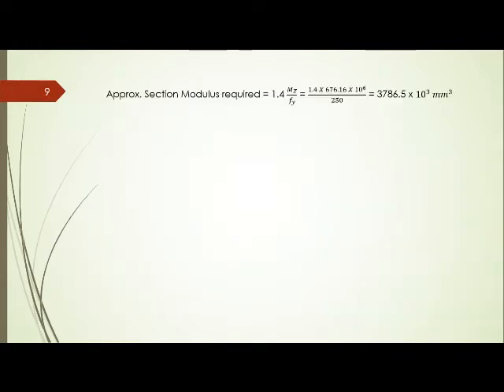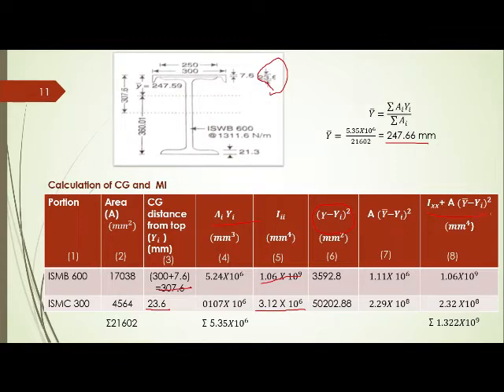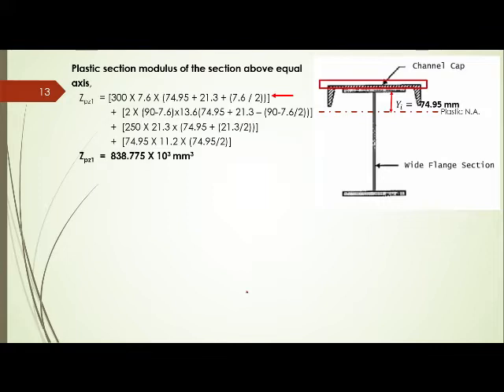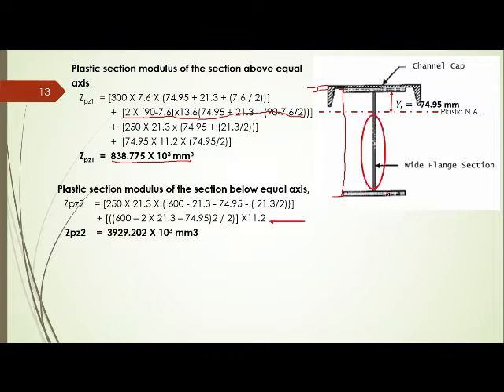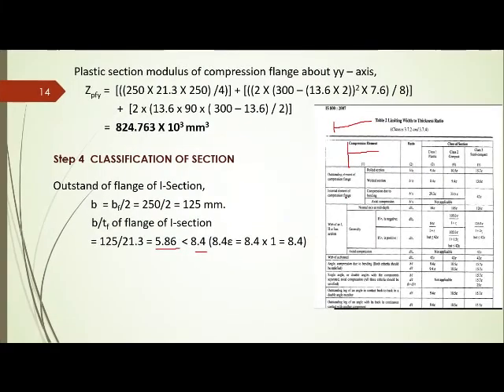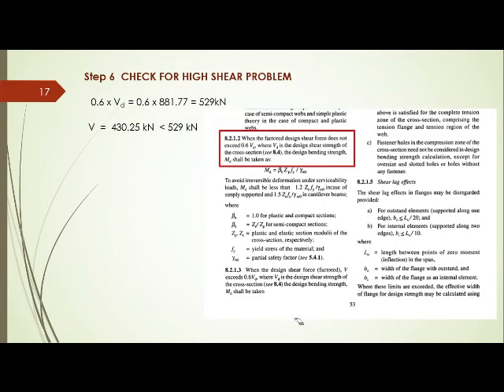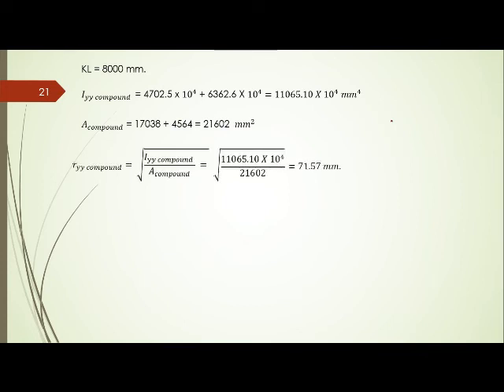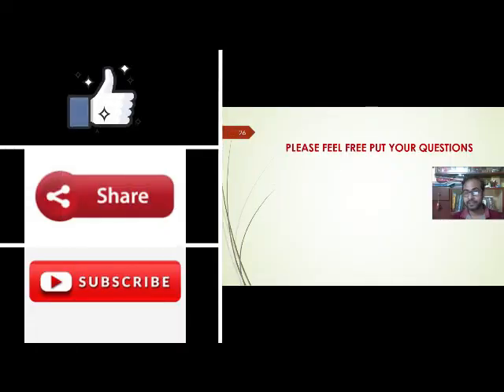Design of Gantry Girder Example Problem ( Part II )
Design of Gantry Girder (Part II)
Please follow this video in conjuncture with
Problem has been solved using limit state method giving all the references of IS 800 2007